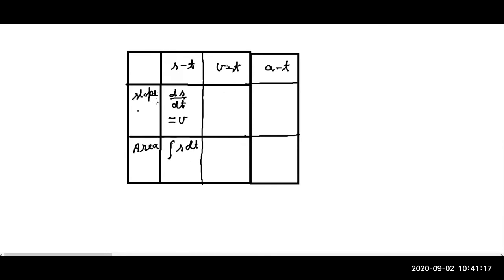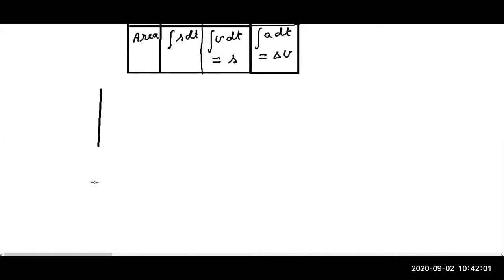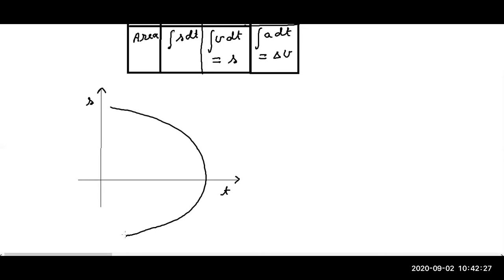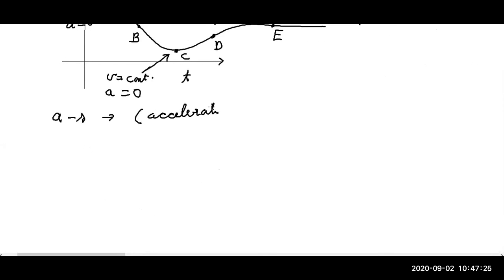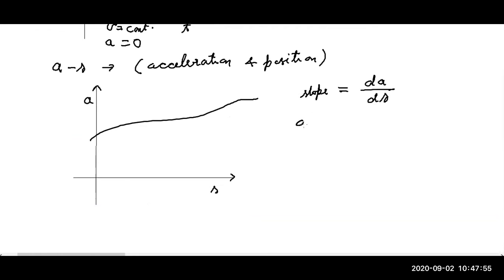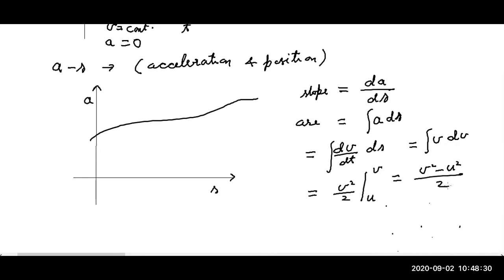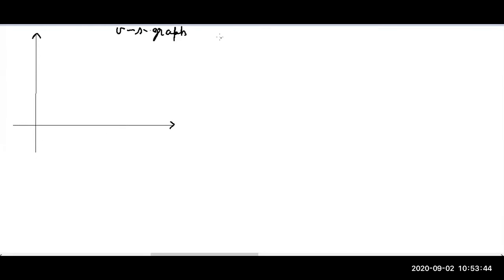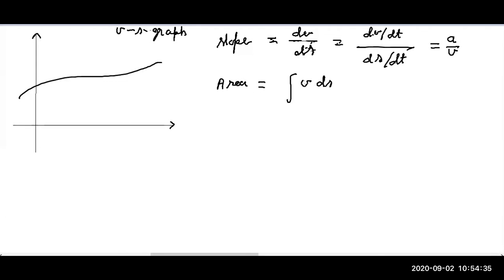01 Motion1D023Graphs 2 || by Physics Gyan